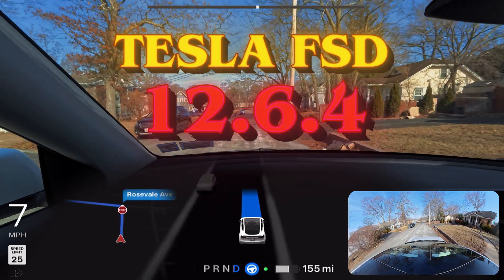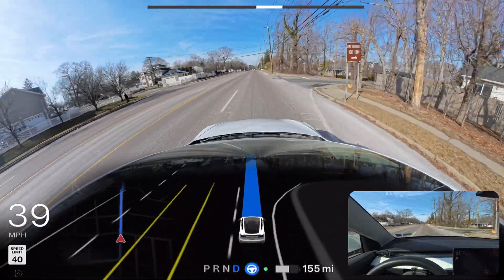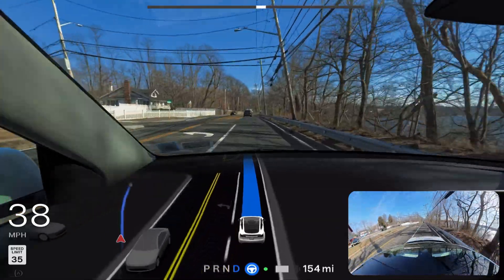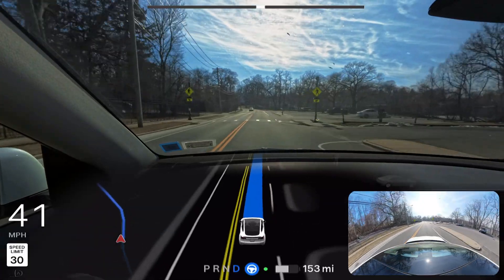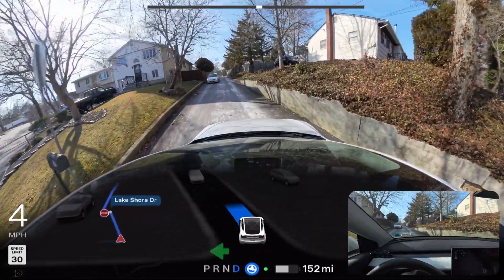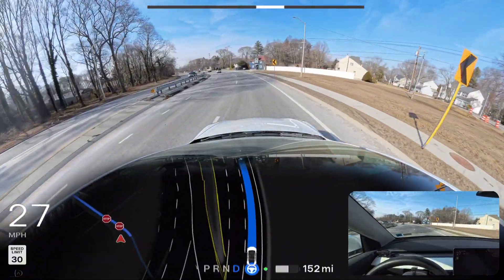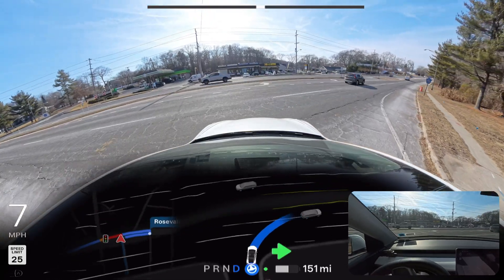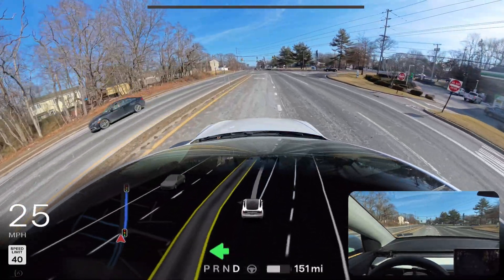Testing Tesla FSD 12.6.4 – What’s New?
Tesla just released Full Self-Driving (FSD) Beta 12.6.4, and we took it for a test drive in New York to see how it performs. As always, we put it through a challenging route filled with narrow streets, unprotected left turns, stop signs, and unpredictable traffic to see if this update brings real improvements.